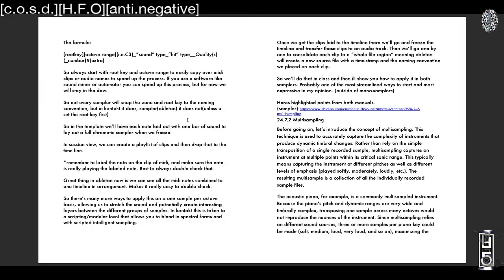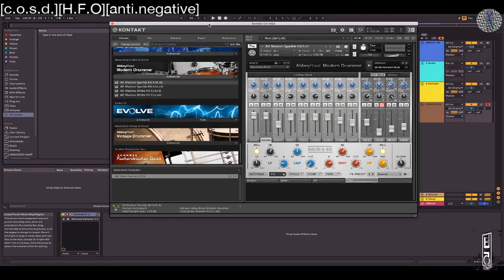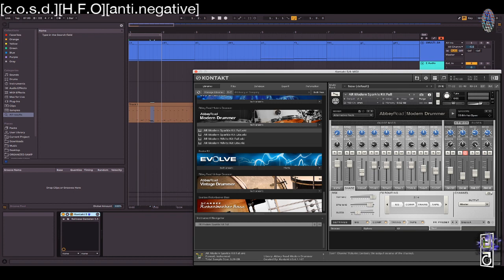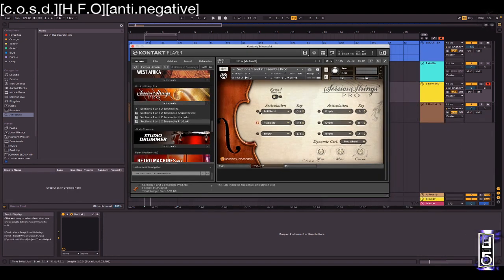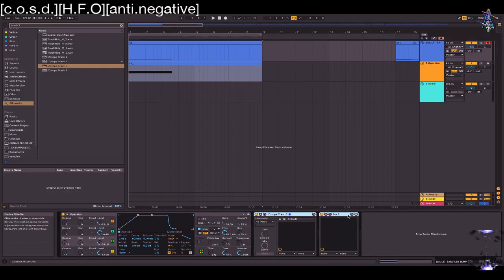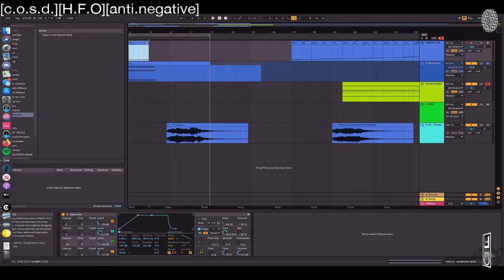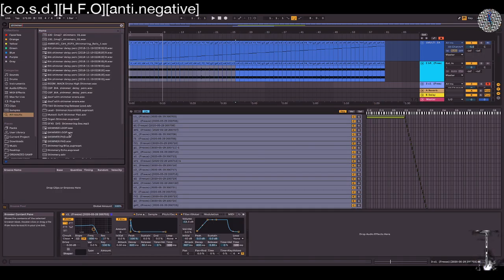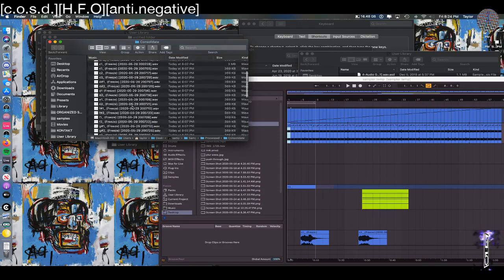sampling week 6 - more about multisamplers